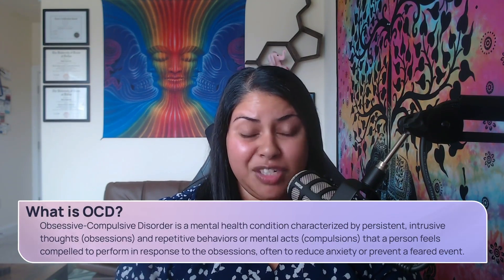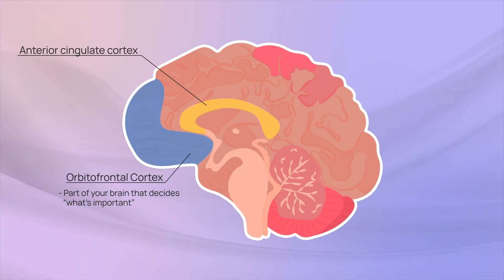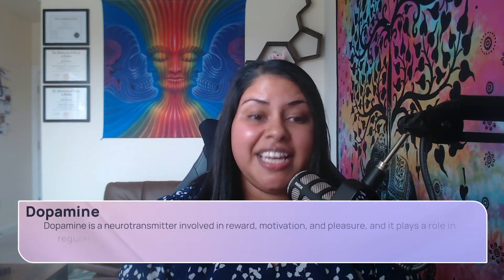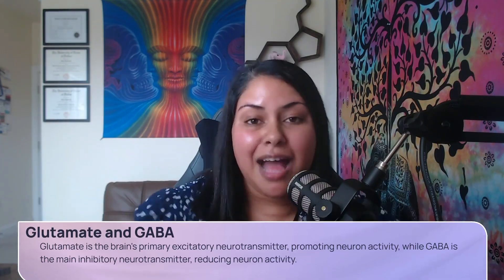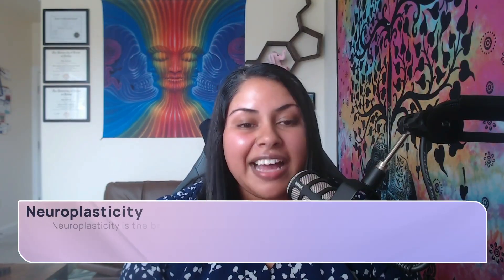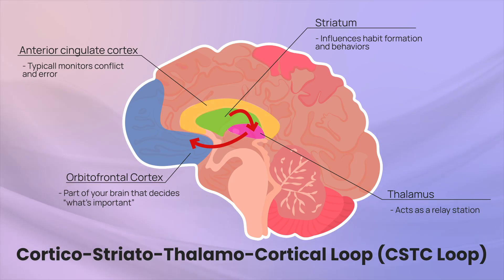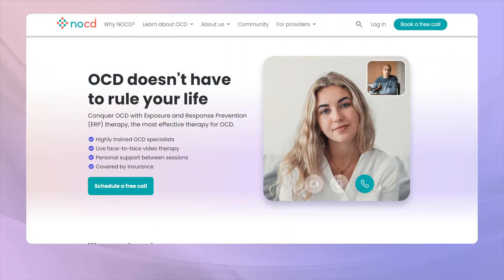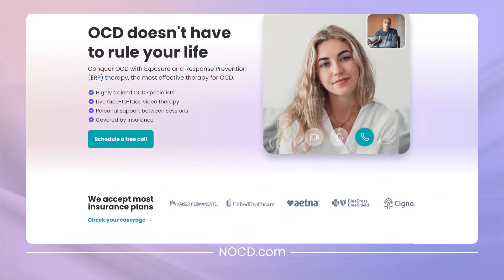The Science of OCD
Uma Chatterjee is a neuroscientist who studies the brain circuitry behind OCD — and she’s also someone who lived with the disorder at its most severe. In this talk, she breaks down the actual biology behind intrusive thoughts and compulsions, from overactive brain regions like the orbitofrontal cortex to the role of neurotransmitters like serotonin, dopamine, glutamate, and GABA. She explains how genetics and stress can prime the brain for OCD, why certain thoughts feel so “sticky,” and what’s really happening when the brain misfires and flags harmless ideas as dangerous.

But this isn’t just science for science’s sake — it’s about hope. Uma shares how Exposure and Response Prevention therapy (ERP) can actually retrain the brain’s alarm system through neuroplasticity, helping people tolerate anxiety without relying on compulsions. For the most up-to-date science on OCD and its treatment, this video is must watch.

To learn more about science-backed OCD treatment and to find an OCD-specialized therapist, visit us at NOCD